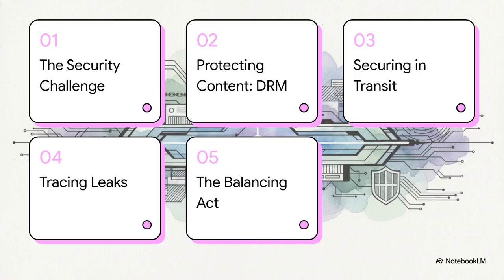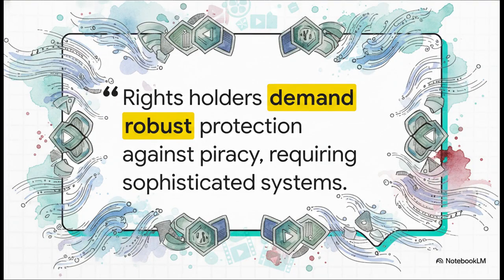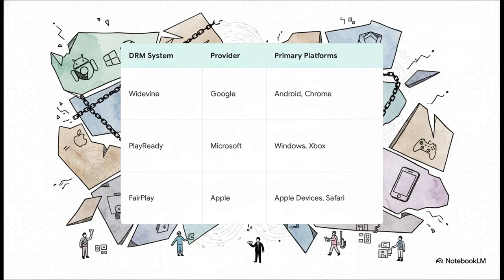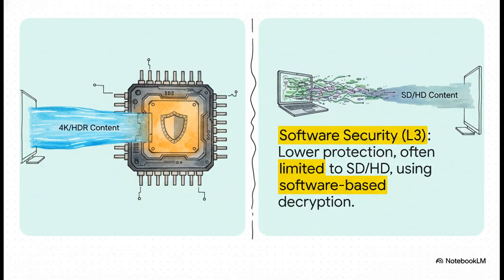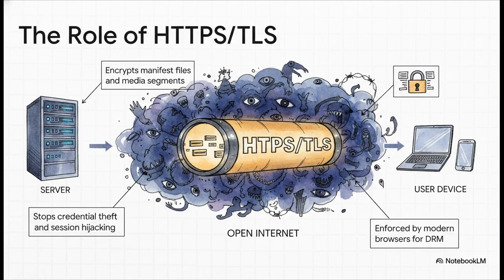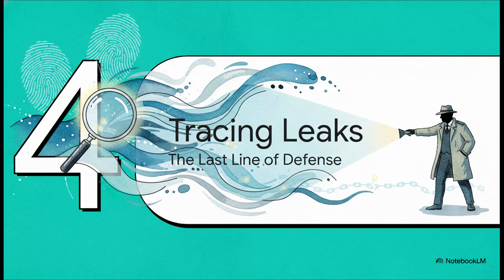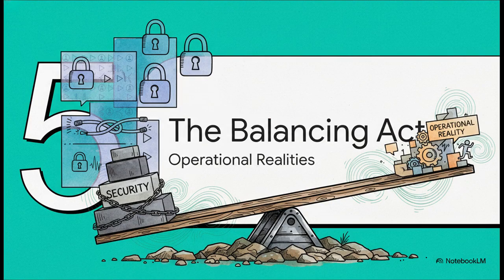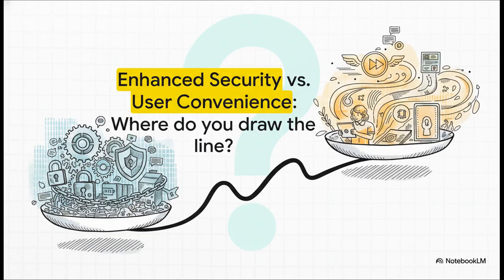How Streaming Services Work Part 3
In this critical video, we dive deep into the essential topic of `information security` for commercial streaming services. We explore how `drm` and `anti piracy` measures are not just features but the very foundation of your business, covering everything from encryption to tracing leaks. Learn about robust `content protection` strategies, including forensic `watermarking`, to secure your `digital content` against `piracy` and ensure operational realities. This Explainer is free to use as is by Individuals and Organizations.  If you need a version with custom content or organizational branding, or collateral material, such as the report or written tutorial this Explainer was based on, contact Bob  - Chief Technologist at Virtualization Options LLC for more information. VOLLC Virtualization Options LLC - A Colorado-based Research, Education, and Advisory Organization